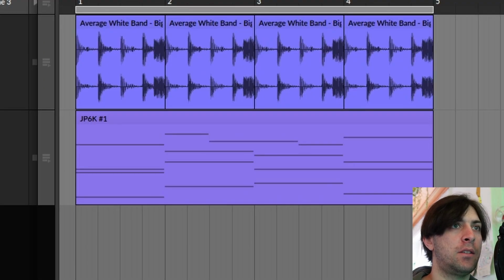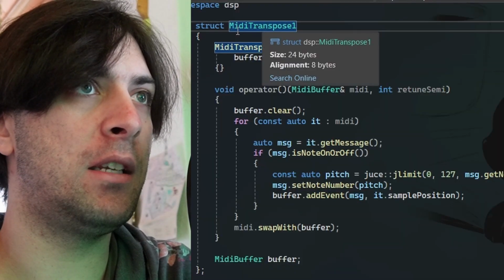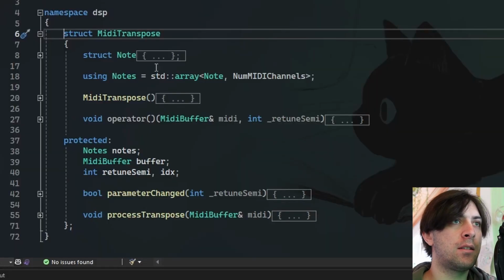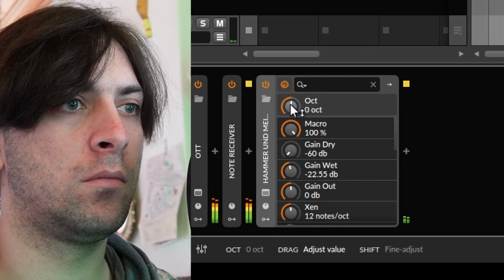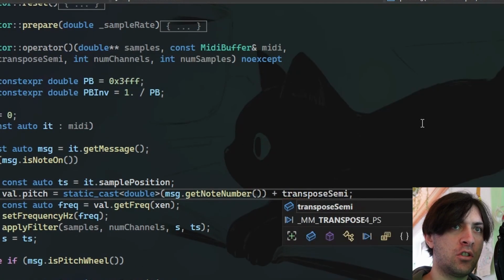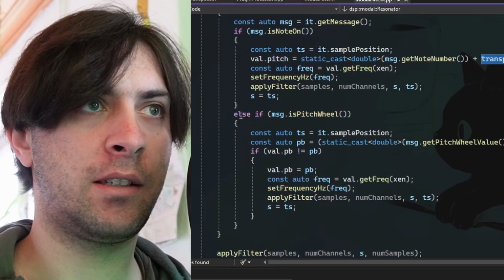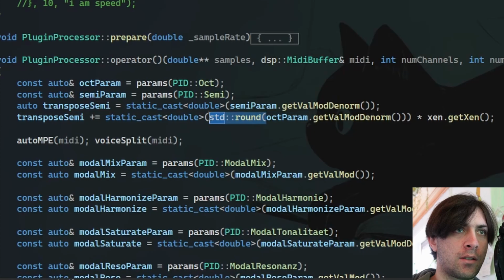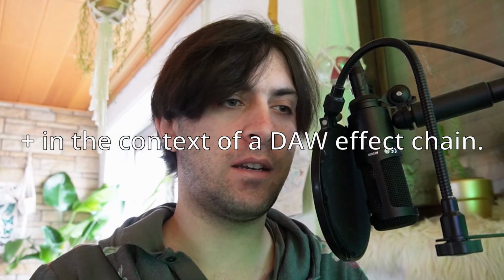VST Coding: Transposing Synth Voices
Transposing synths or synth-like dsp code is actually not as trivial as I first thought.

Timecodes:
00:00 Problem Demo
01:05 Le Epic Intro
01:18 Midi Transpose
03:01 Stuck Notes
03:34 Improved Midi Transpose
04:38 Weird Silence
05:23 Finetune and Pitchbend
05:43 Transpose Synth
06:16 Indirect Response
07:25 Transpose Detached from Notes
08:34 Stepped Values
09:08 Awesome Sound
09:24 Legato Transpose
09:46 Sequential VS Unique Transpose
10:49 Conclusion and Questions